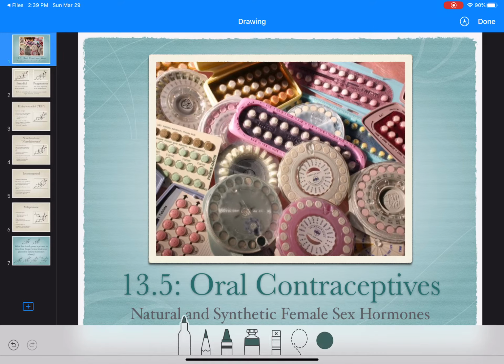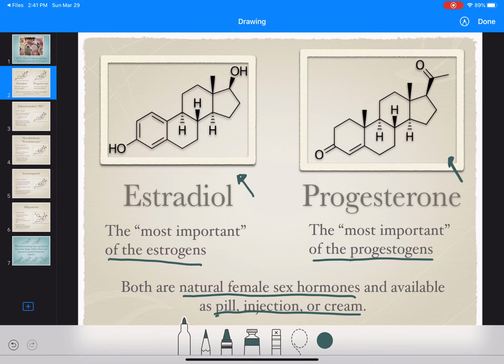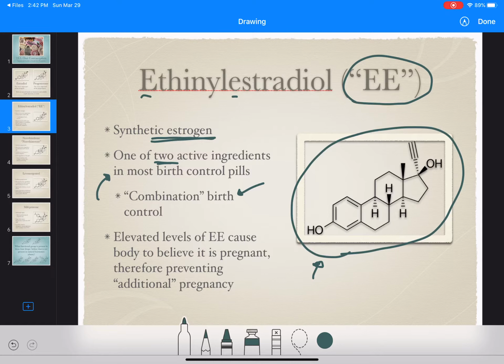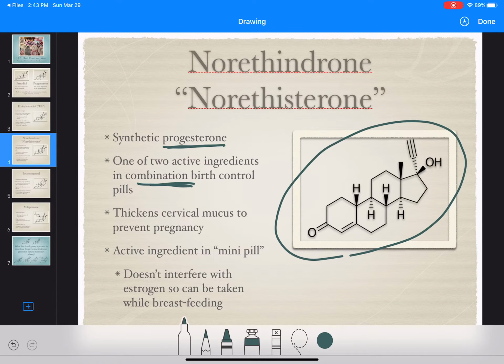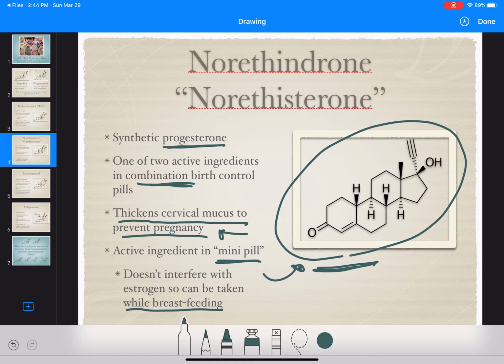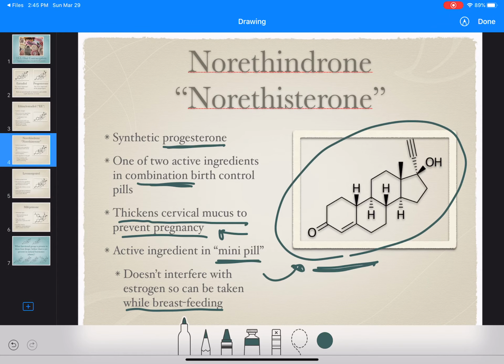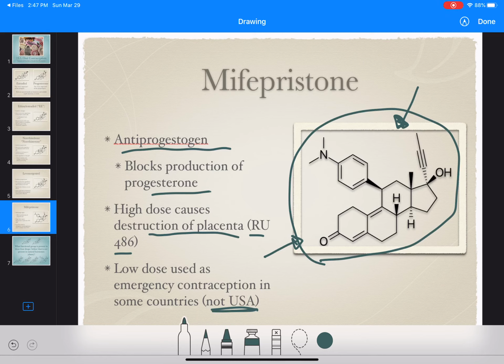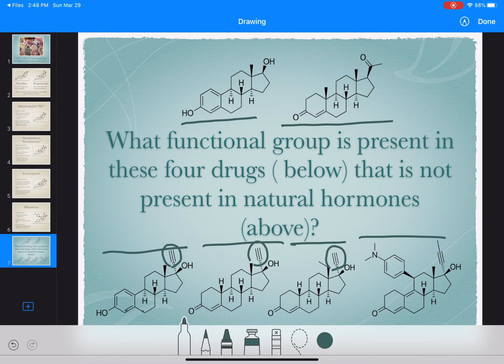13.5 Alkynes in Oral Contraceptives